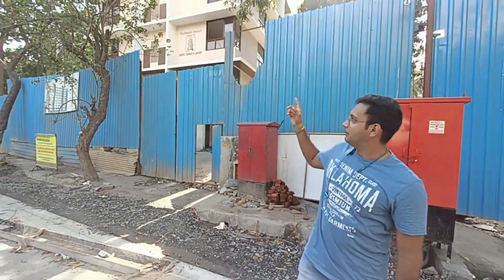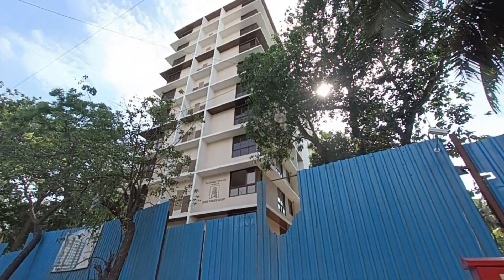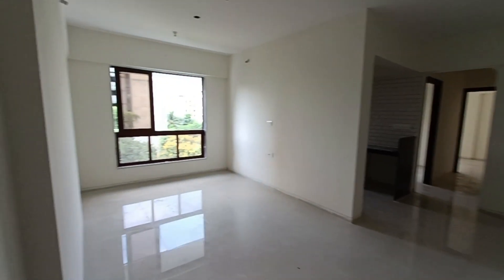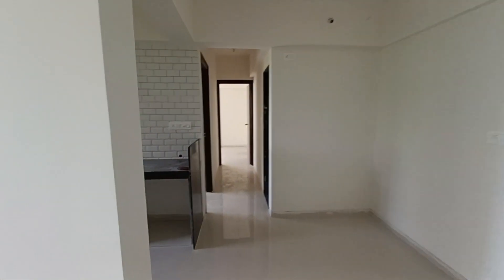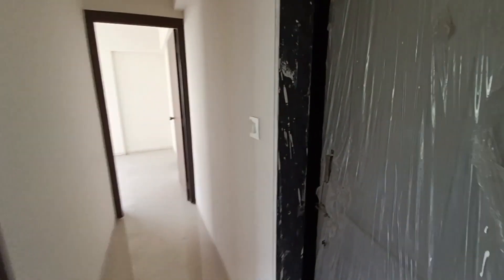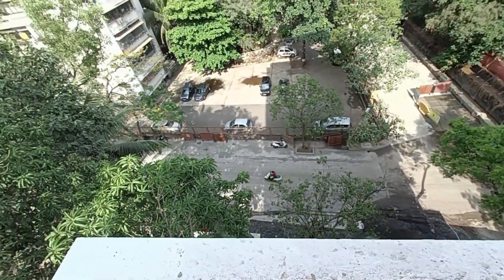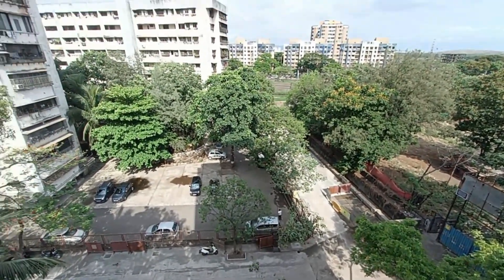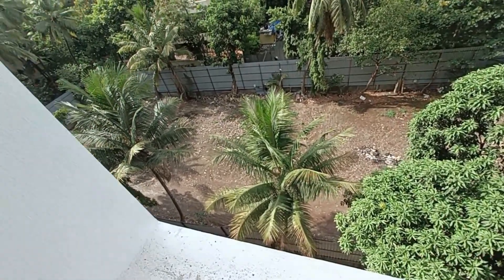Yashwant Smruthi Update | Bhandup West